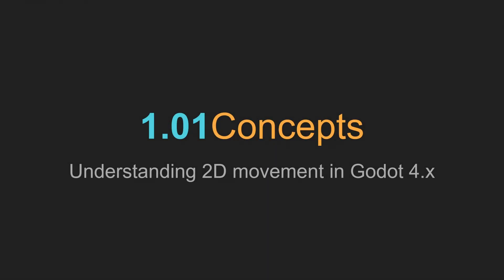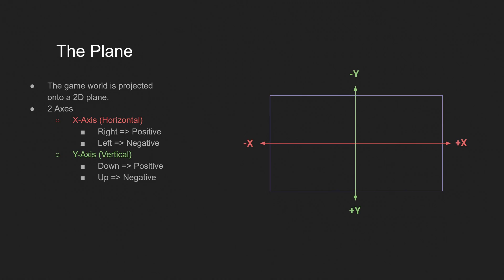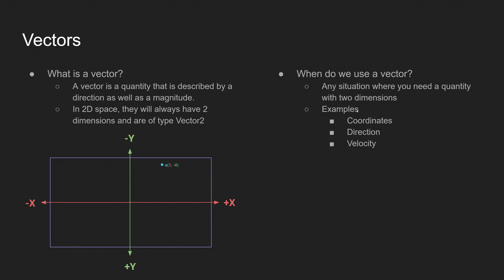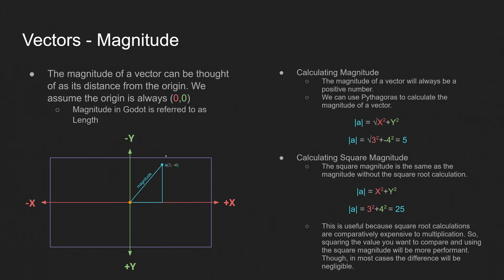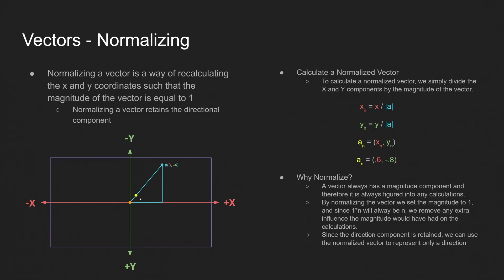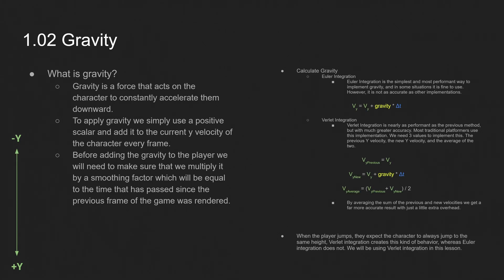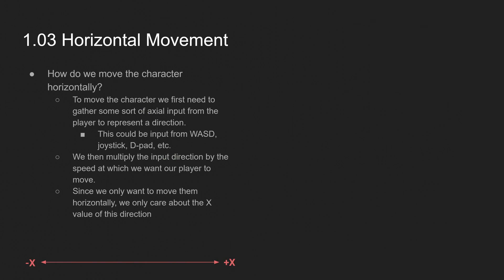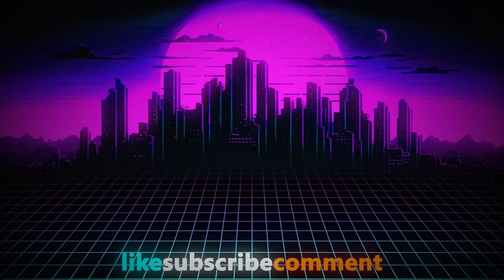Godot 4 C# Basic Platformer Controller 1.01 - Concepts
In this series, I'm going to show you how to create a basic Godot C# platformer controller.. I'll be using the Godot Engine to create the game, and you'll be able to follow along step by step.

This platformer controller tutorial is perfect for beginners who want to learn how to create a basic platformer using the Godot Engine. By the end of this series, you'll be able to create a basic platformer controller using Godot/C#. So don't miss it!

In this video we will be going over some of the required concepts you will need to understand in order to code your own platformer controller in Godot using C#.